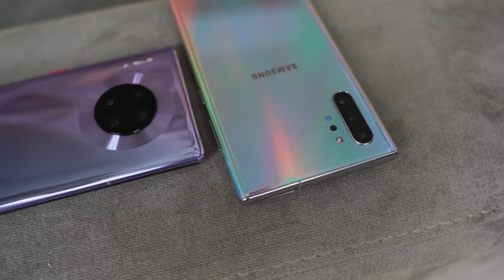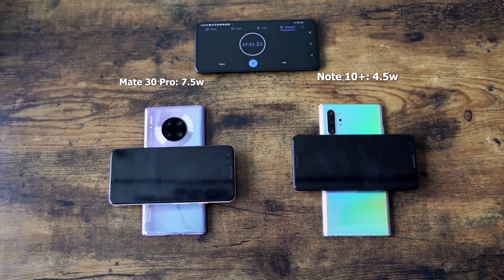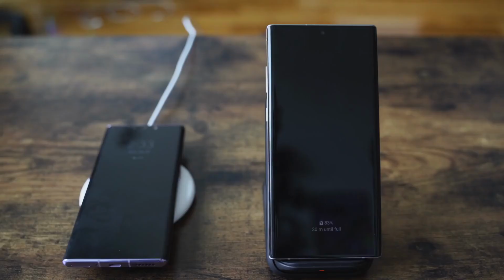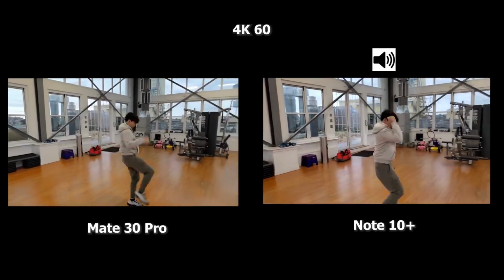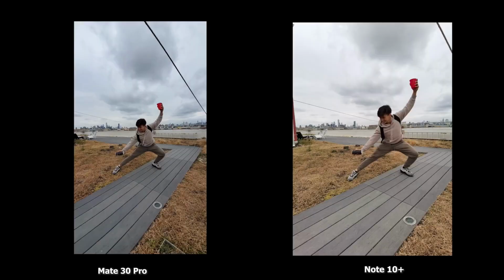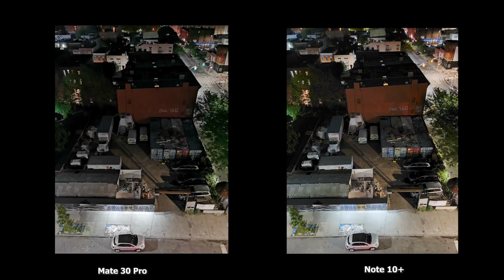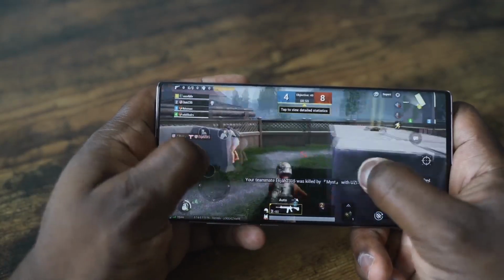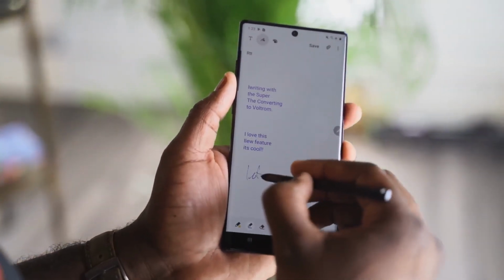Huawei Mate 30 Pro Review | Against the Galaxy Note 10 Plus?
Should you wait for the Huawei P40 Pro or go for the Huawei Mate 30 Pro today? We take a look Huawei Mate 30 Pro has fared against the Note 10 Plus..

One of the most underrated phones going into 2020 up against one of the most overrated phones going into 2020, how does it do?